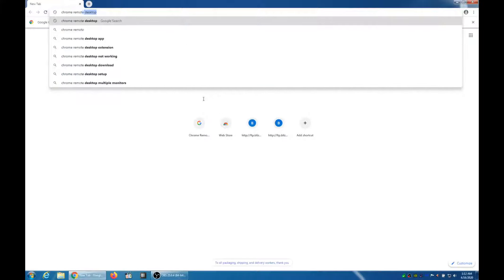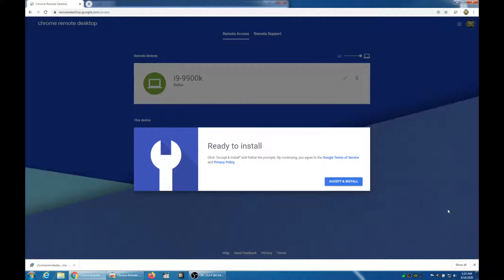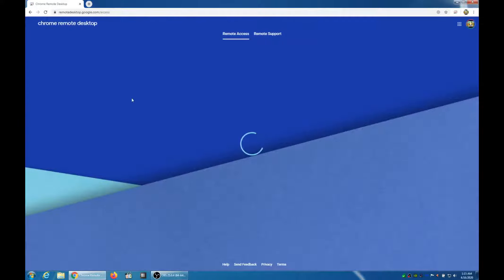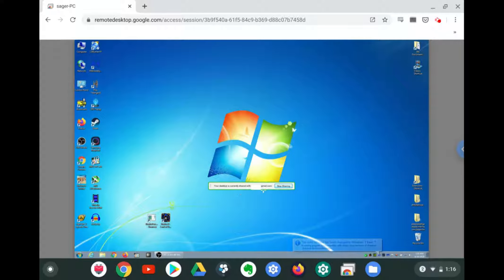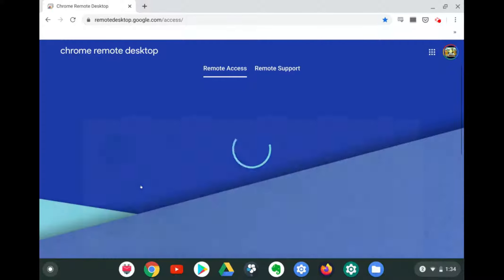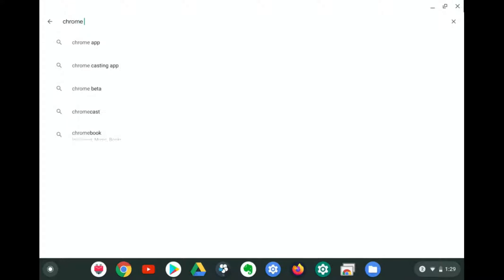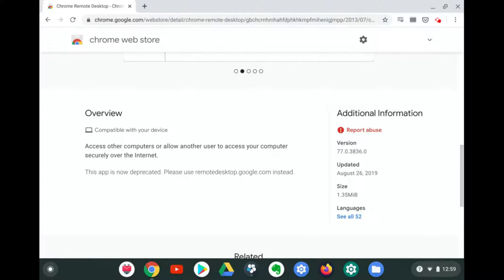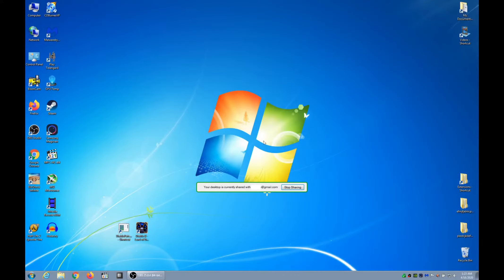HOW TO USE CHROME REMOTE DESKTOP TO CONTROL REMOTE PC WITH YOUR CHROMEBOOK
Step-by-step guide of how to use Chrome Remote Desktop to control your Windows PC remotely with your Chromebook.

In no event shall the MichaelFiguresItOut channel, the creator, editor, proprietor, narrator, officers, directors, shareholders, agents or employees (collectively, “MichaelFiguresItOut”) be liable to you or any third party for any indirect, incidental, consequential, implied, punitive, special or exemplary damages arising directly or indirectly from any use of the Video, which is provided as is, and without warranties, including, without limitation, property damage, loss of value or loss of use or any loss of business, loss of profits or goodwill, even if MichaelFiguresItOut has been advised of the possibility of such damages.

MichaelFiguresItOut does not make any representation or warranties with respect to the accuracy, applicability, fitness, or completeness of the Video. MichaelFiguresItOut does not warrant the performance, effectiveness or applicability of any sites listed or linked to in any Video.

The Video is not intended to be a substitute for professional advice, diagnosis, or treatment. Always seek the advice of a qualified professional with any questions you may have regarding a repair. Never disregard professional advice or delay in seeking it because of the Video.

While MichaelFiguresItOut has attempted to maintain the information in the Video as accurately as possible, this information may contain errors or omissions, for which MichaelFiguresItOut disclaims liability. MichaelFiguresItOut expressly disclaims all liability with respect to actions taken or not taken based on any or all of the content of the Video.